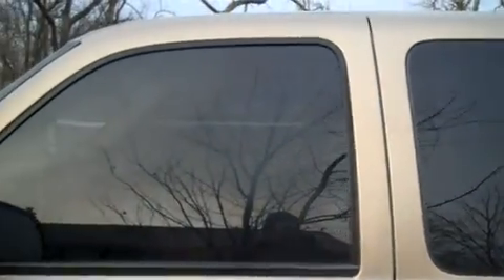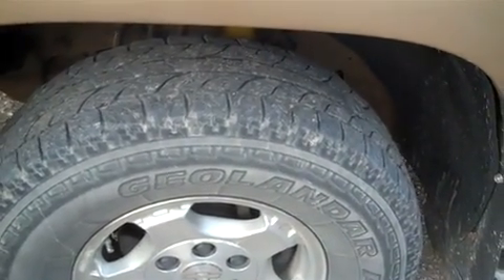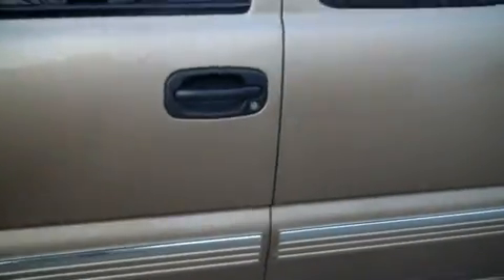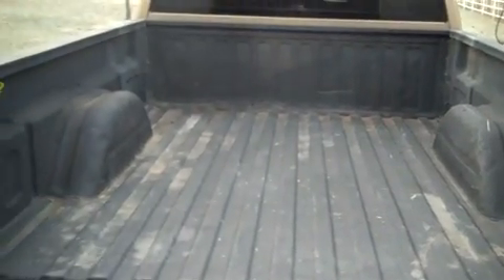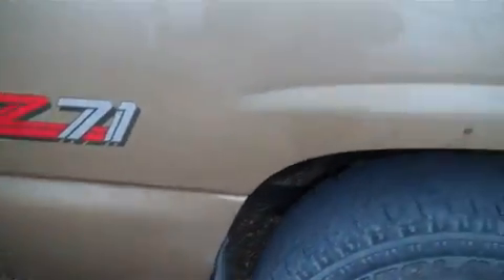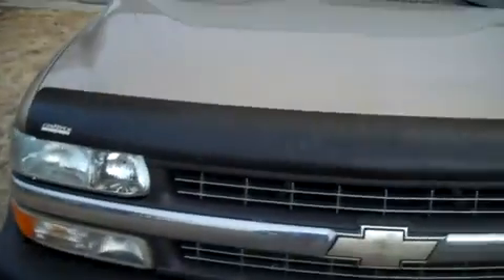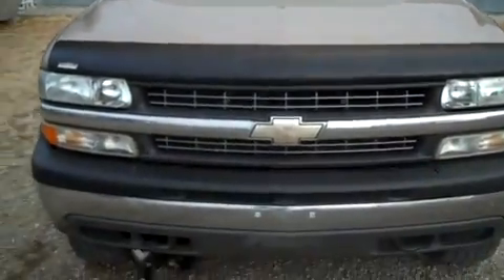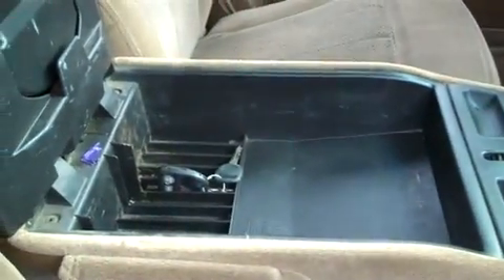One Stop Motors - 2000 Chevrolet Silverado For Sale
2000 Chevrolet Silverado

2000 Chevy Extended Cab Silverado for Sale with the 3rd door. Has 154,464 miles on it. Has a 5.3 liter engine - usually gets about 15-17 mpg. Has Linex Spray in Bedliner, dual exhaust with glass packs, Luverne stainless steel nerf bars, tinted windows, clean interior - never been smoked in.

Vehicle located in Lebo, KS. Ad ID# 48788